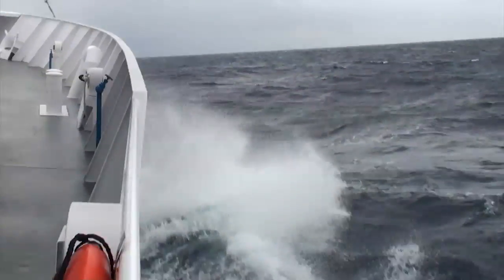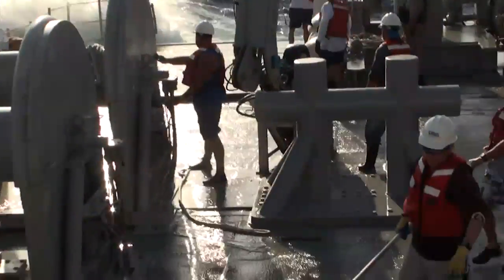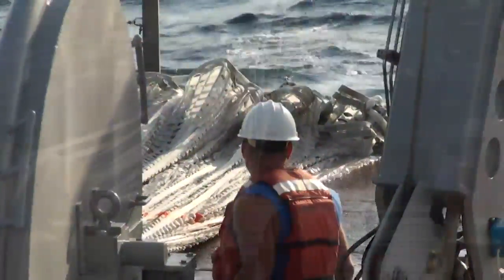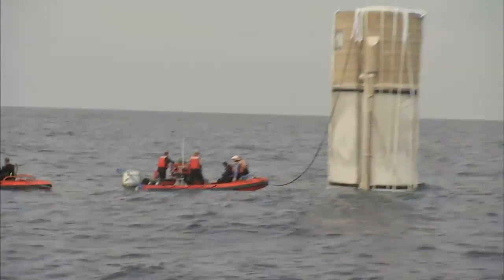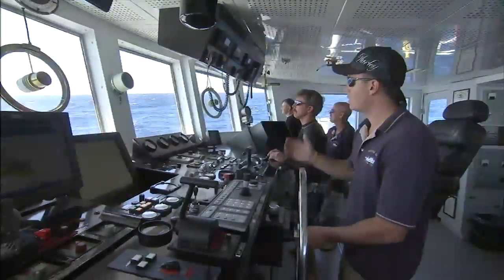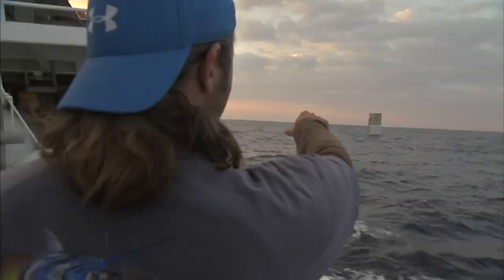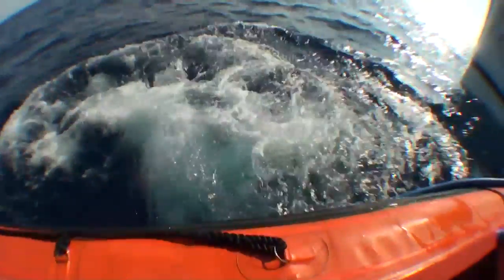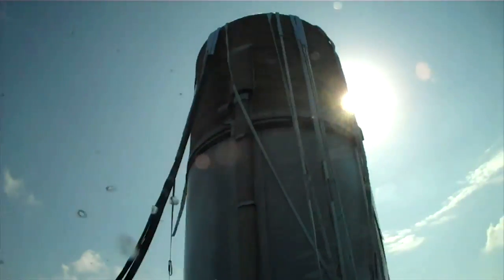Flyout Series: SRB Retrieval Ships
Two ocean-going ships support each space shuttle launch.